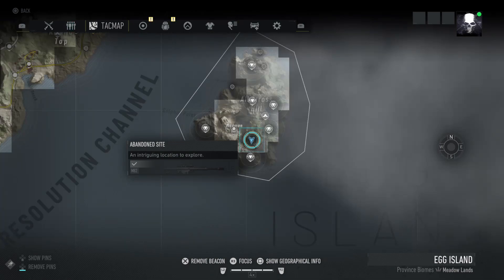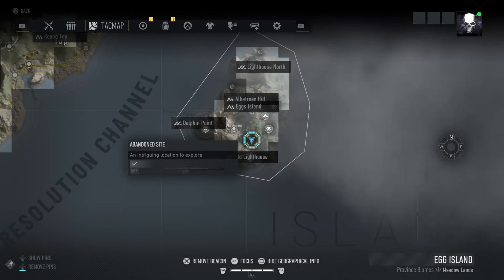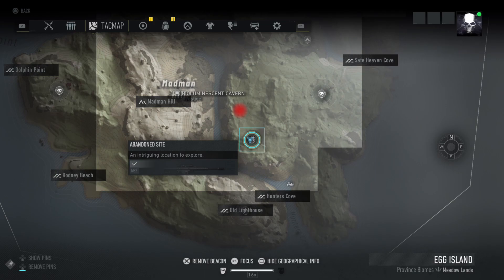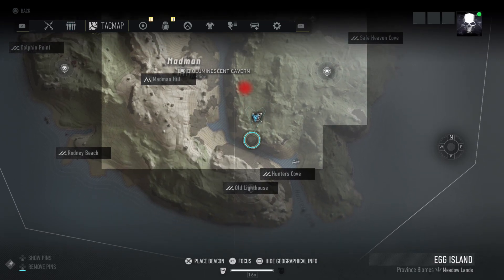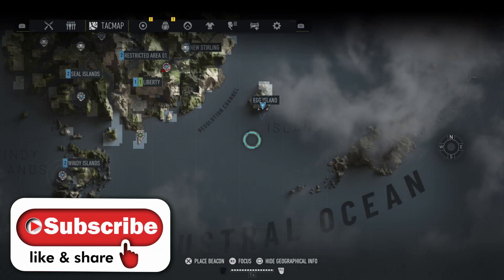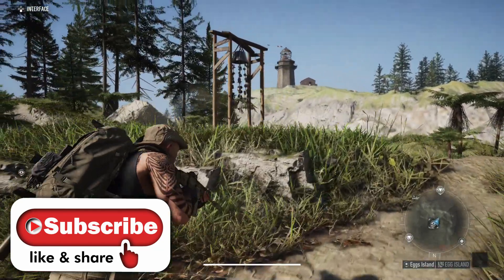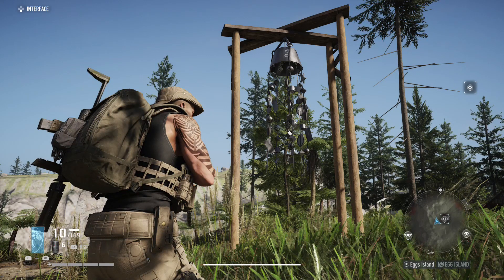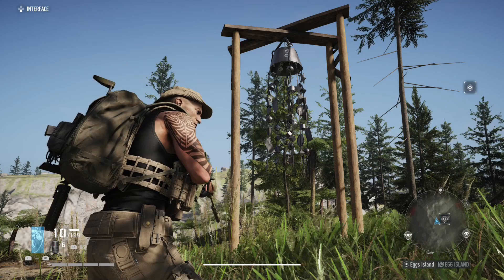Ghost Recon Breakpoint Mysterious Carillon Locations - Heart of Darkness Trophy / Achievement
Ghost Recon Breakpoint Mysterious Carillon Location in Egg Island. This will help unlock the Heart of Darkness Trophy / Achievement. Heart of Darkness - Find all 8 mysterious carillons.

► Thank You, Ubisoft for providing early access to Ghost Recon Breakpoint

► Follow Gaming With Abyss!